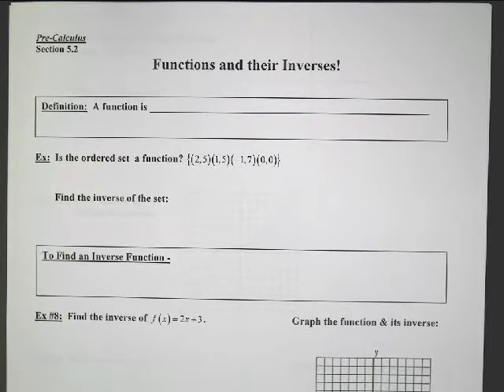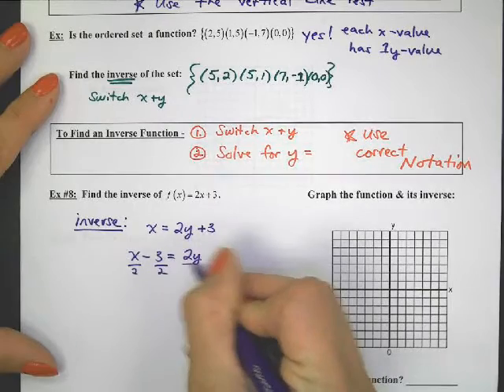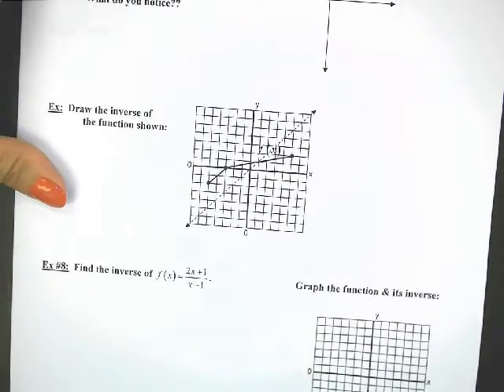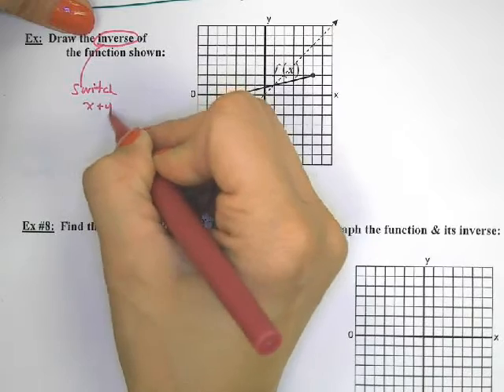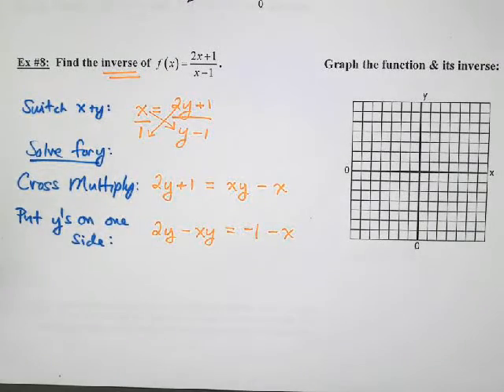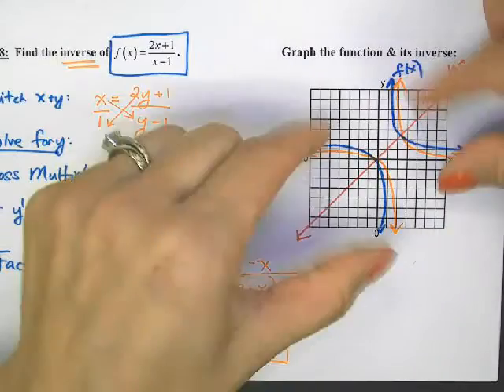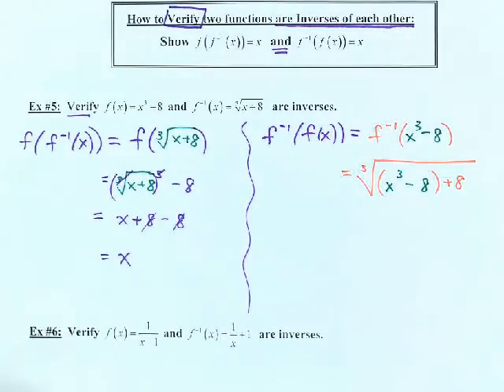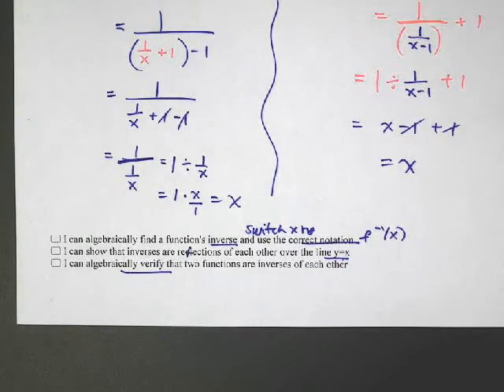Functions and Inverses